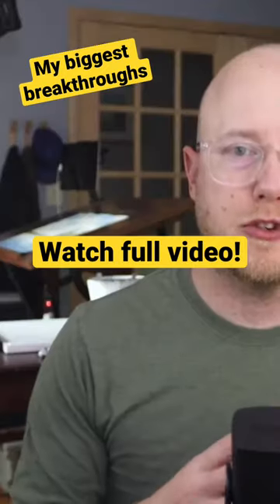My biggest breakthroughs in watercolor